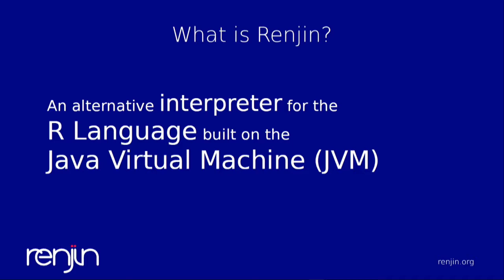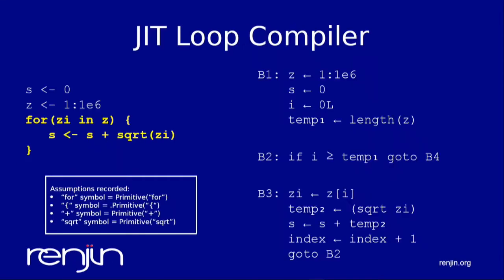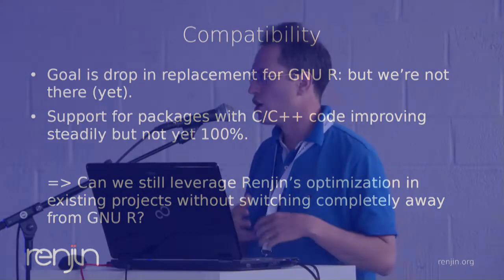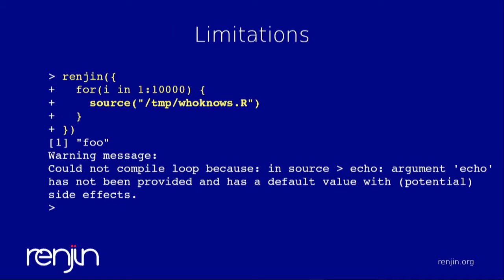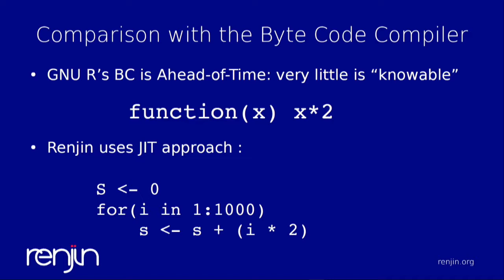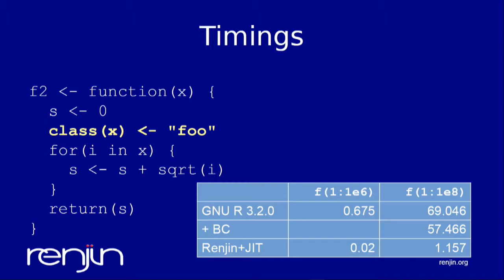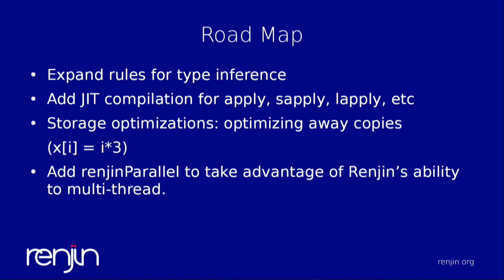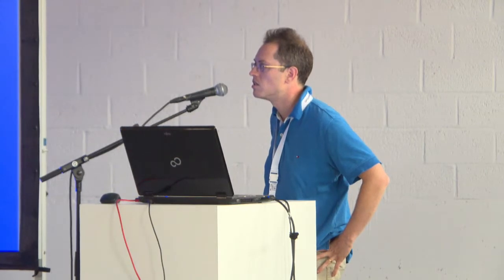useR! International R User 2017 Conference The **renjin** package Painless Just in time Compilation